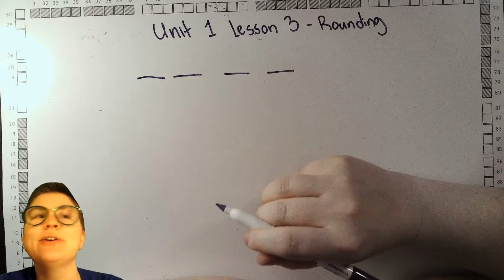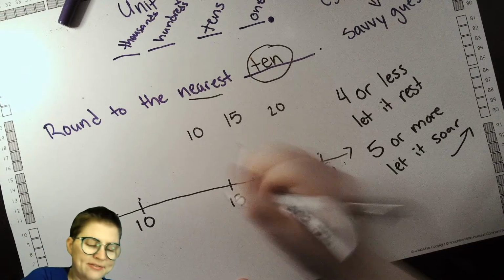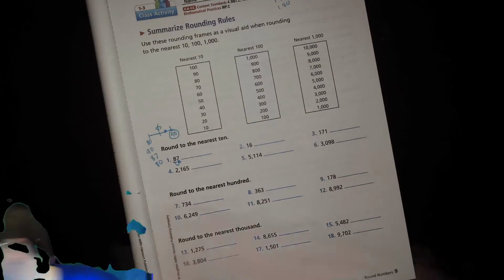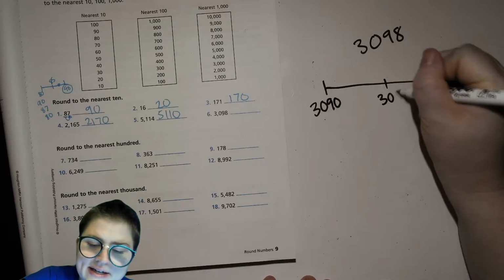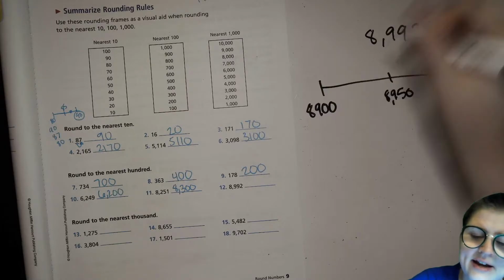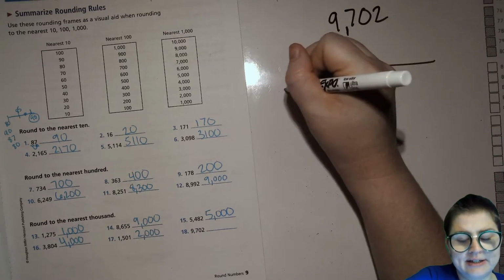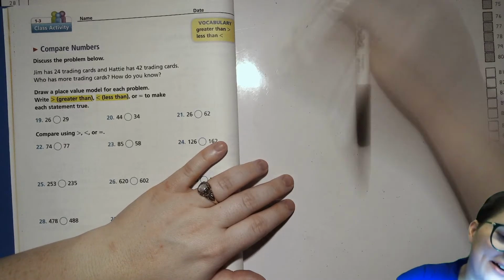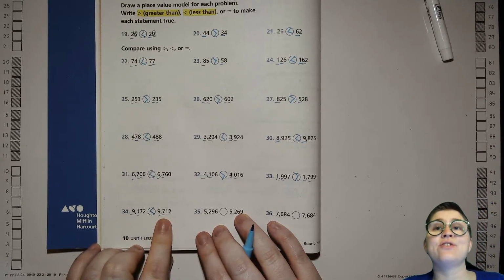4th Grade Math Unit 1 Lesson 3 California Math Expressions